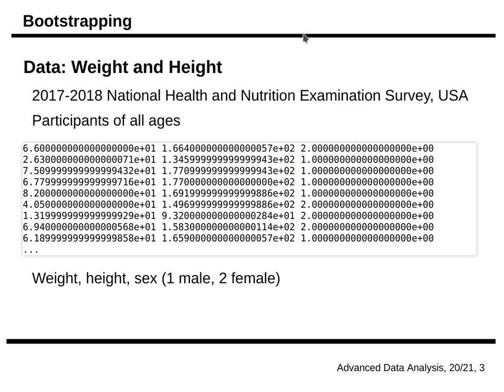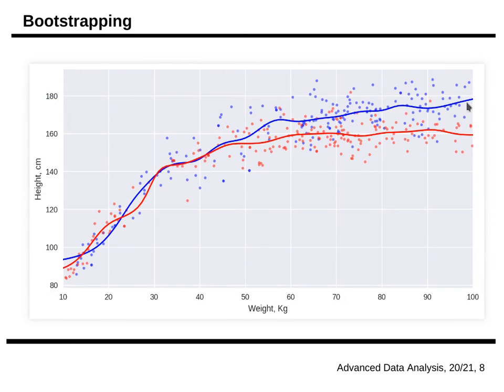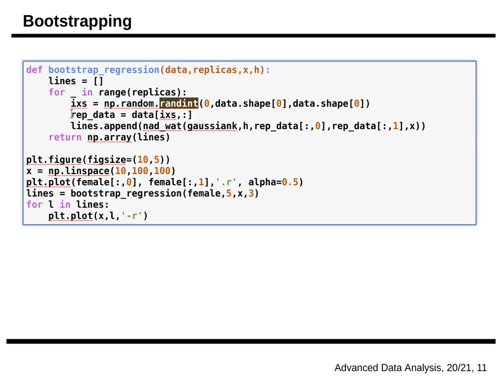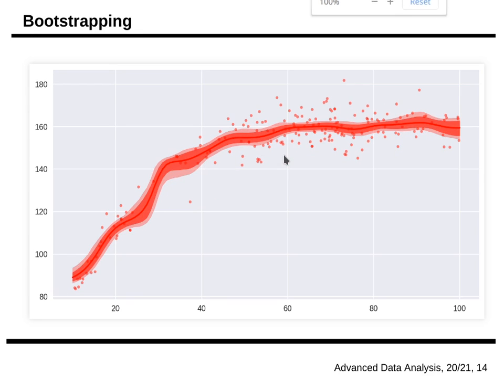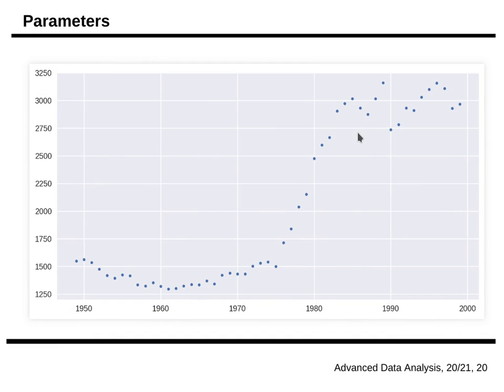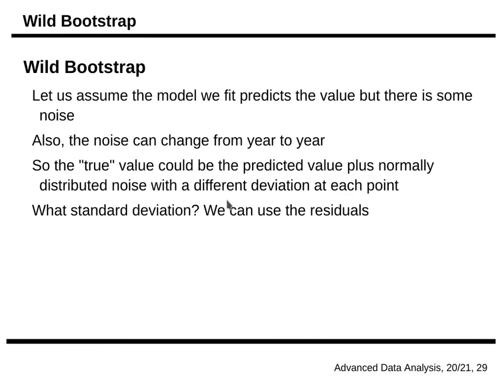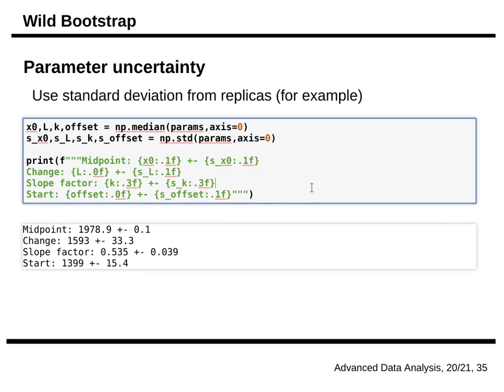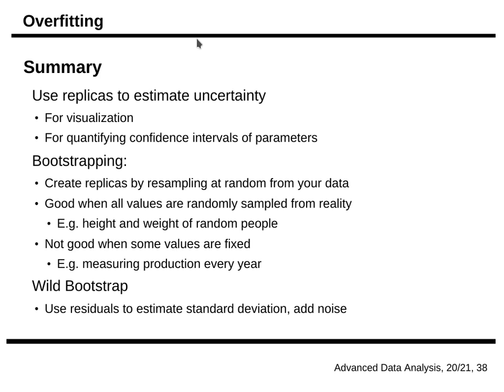ADA 12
Estimating uncertainty.